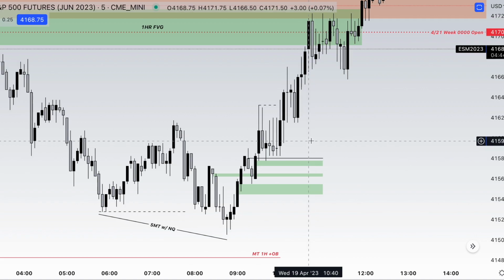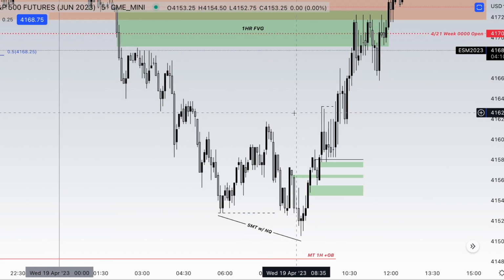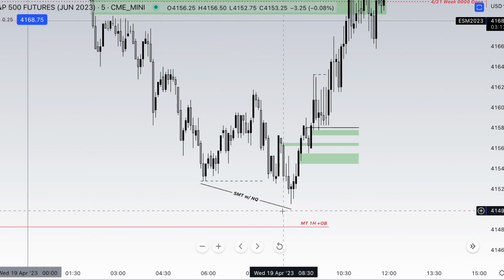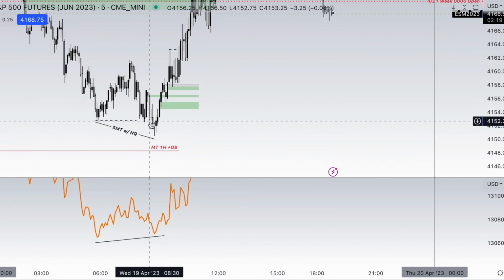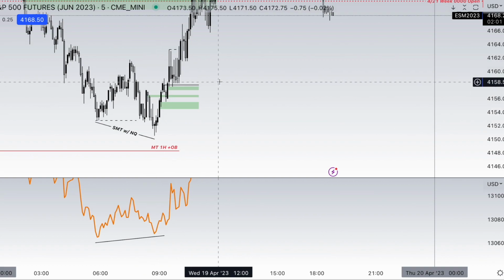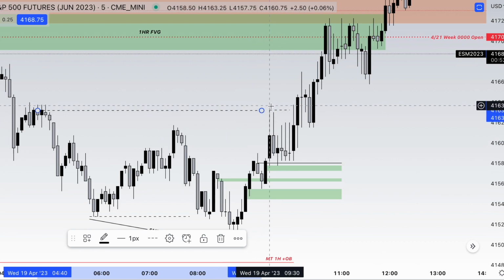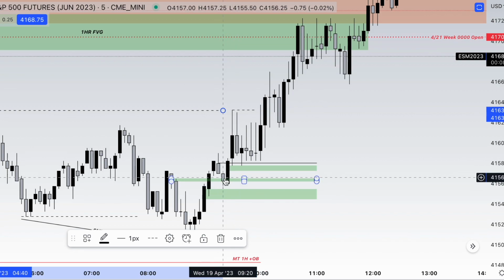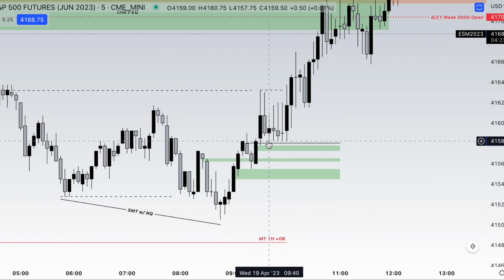ICTs Opening Range Concepts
Trade review covering the NY AM session on 4/19/2023. My personalized trading model from ICTs Smart Money Concepts.